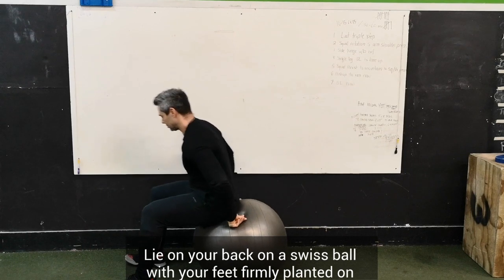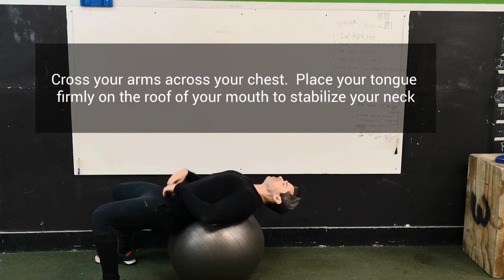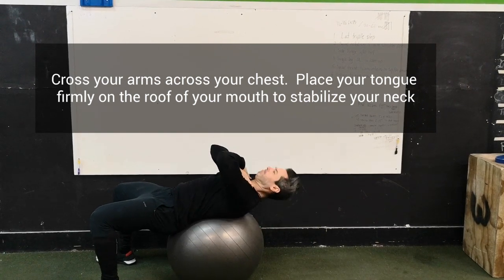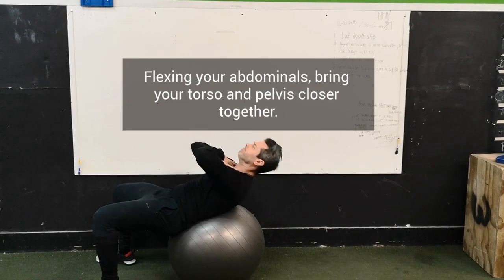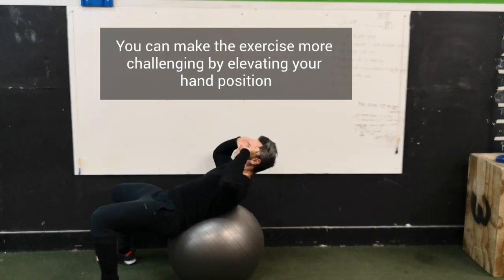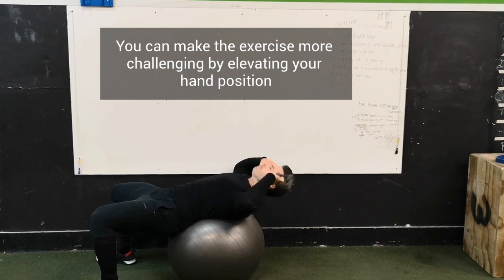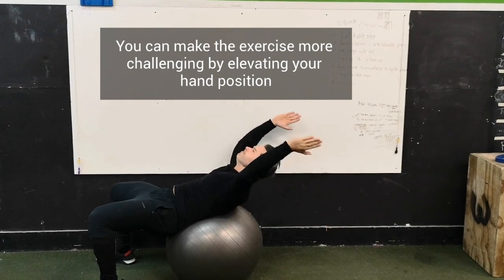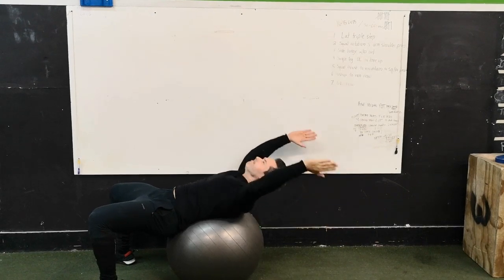Swiss Ball Crunch